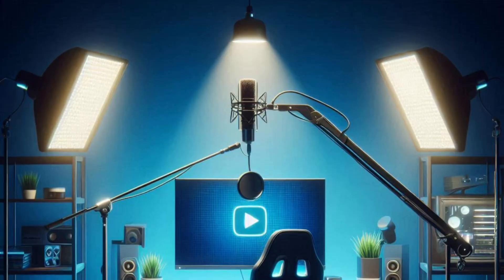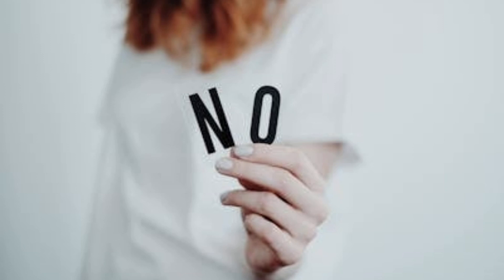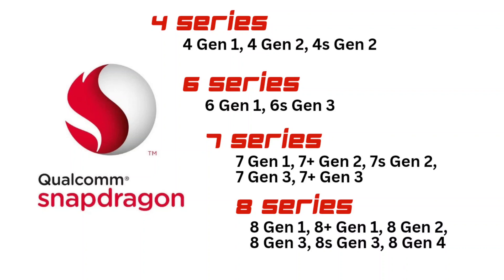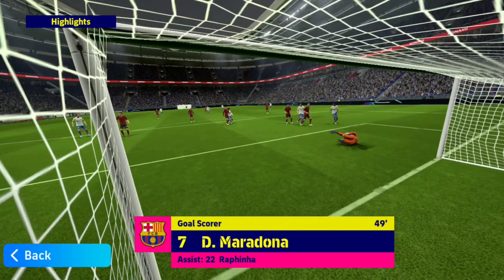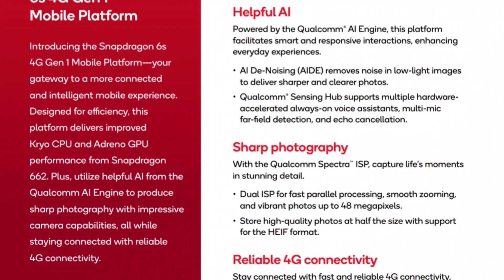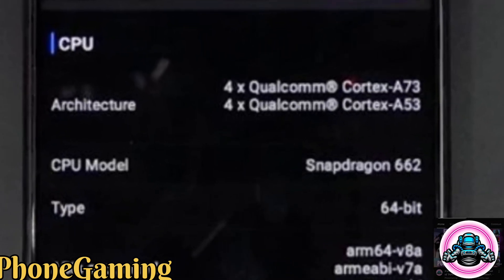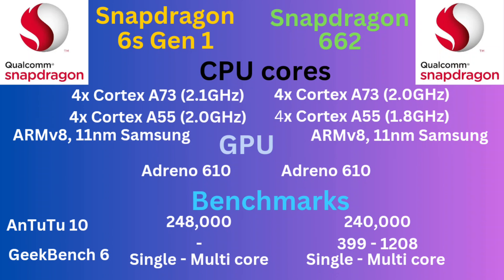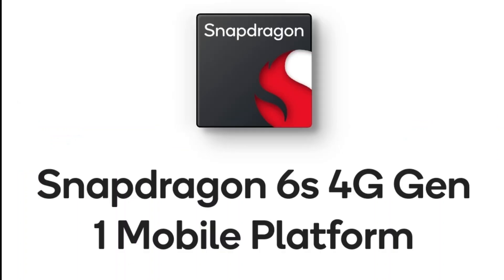Snapdragon 6s 4G Gen 1: A very huge scam!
Qualcomm has quietly added a "new SoC" to their portfolio, the Snapdragon 6s 4G Gen 1. Let's rip into this SoC to see what Qualcomm is hiding and why they are silently adding this one to their library.

FAQ
Camera: Poco F5 (Omnivision OV64B)
Lapel mic: bought from Jumia
Backdrop: Local market
RGB strip: bought from Jumia
Lights: DIY